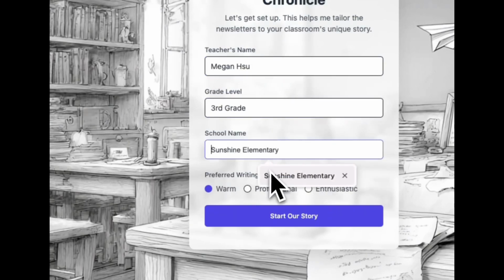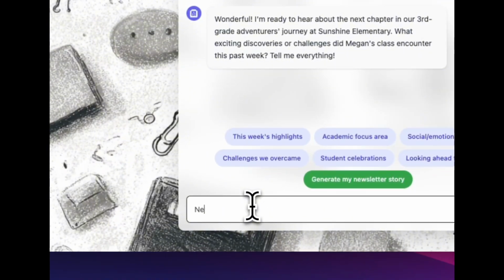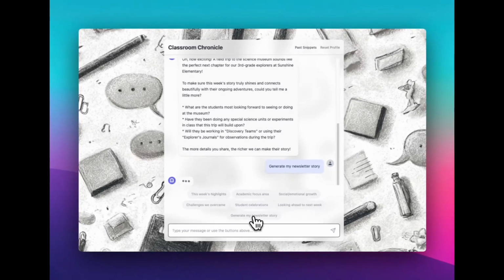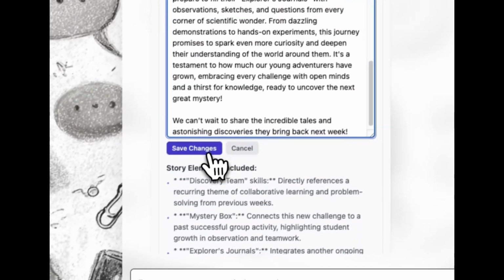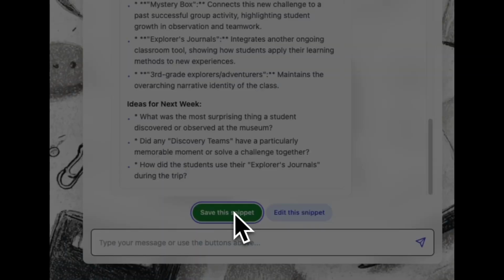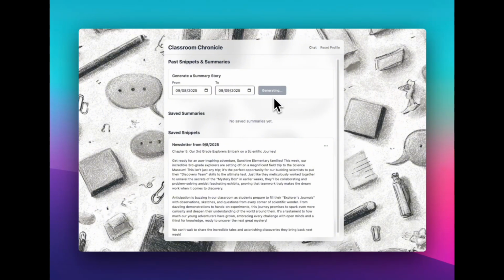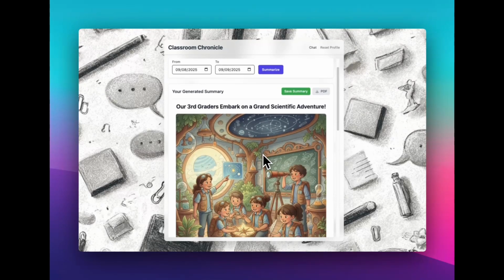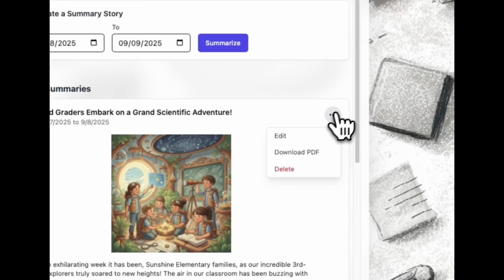Day 8 — Classroom Chronicle: AI-Powered Newsletter Stories | 10 Apps in 10 Days Challenge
Say goodbye to blank screens and writer’s block. Classroom Chronicle helps educators turn everyday moments into engaging newsletter snippets. Just describe the week, and our AI handles the rest. Personal, polished, and professional… without the burnout.

Built in a day as part of my 10-in-10 challenge.

Built with AI Studio Apps